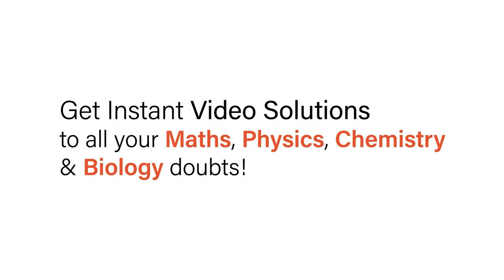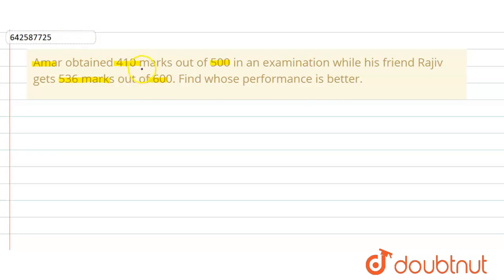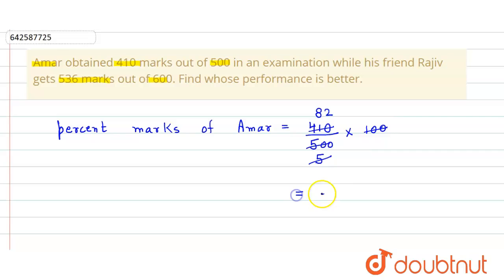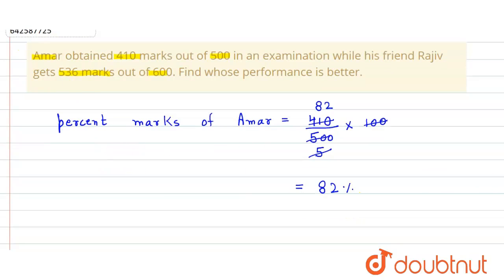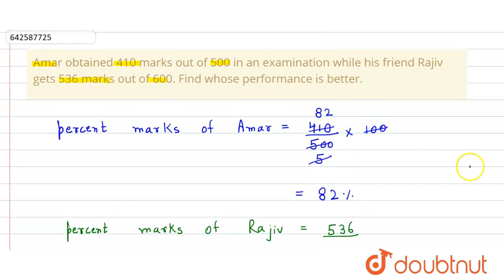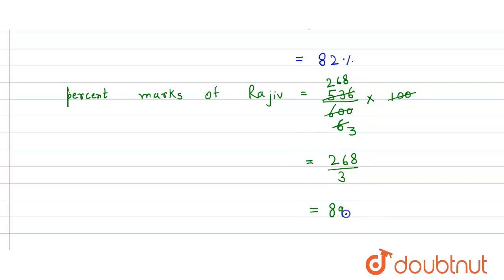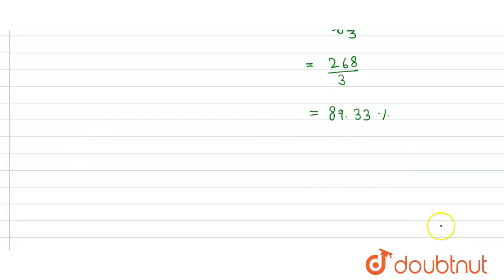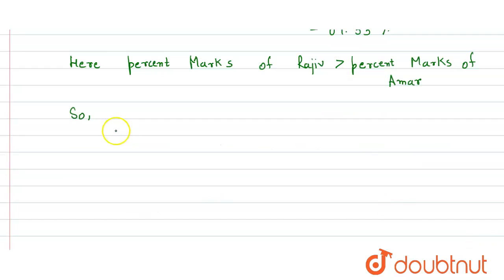Amar obtained 410 marks out of 500 in an examination while his friend Rajiv gets 536 marks out o...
Amar obtained 410 marks out of 500 in an examination while his friend Rajiv gets 536 marks out of 600. Find whose performance is better.
Class: 7
Subject: MATHS
Chapter: PERCENTAGE
Board:CBSE

👉 Have Any Query? Ask Us.